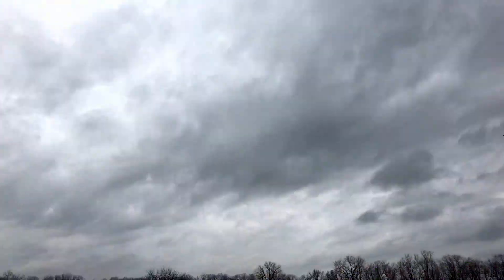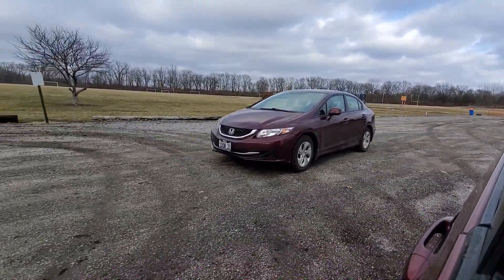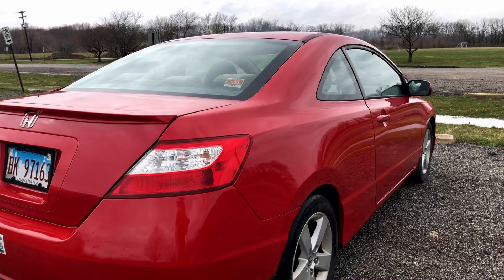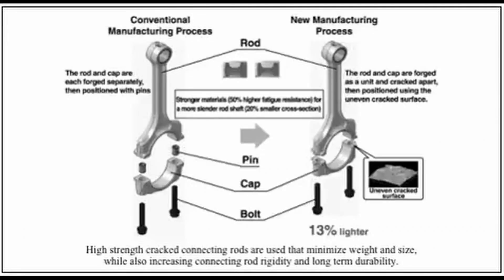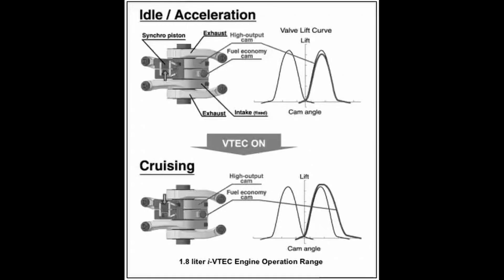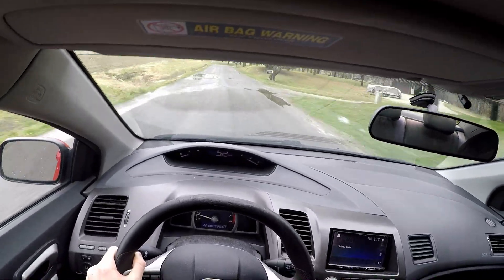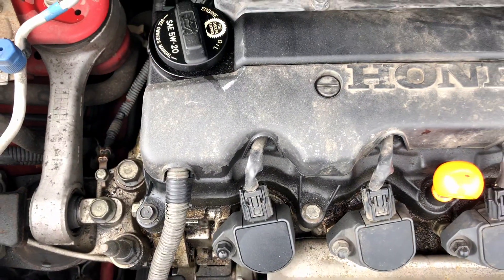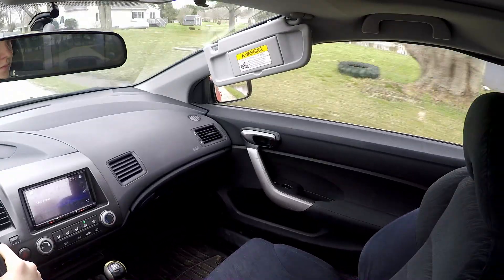A Brief Guide to the R18 Honda I-4 Engine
So, you were excited to hear that your Honda had VTEC, huh? Well it's not gonna work out quite how you think. In this video we explore the Honda R18 engine, a perfectly adequate engine that nobody cares about. But I hope that you'll realize that it's not bad or particularly boring, and that it's still a nice member of Honda's lineup.

I hope you enjoyed what you saw! Leave me feedback! If you have any corrections or comments to make, please leave them below and I'll do my best to address them. I'm always open to constructive criticism and fact checking!

Oh and here's a forum from 2007 I found and it's an amazing read. It's not too long, but basically there's this dude who's making some big claims about his R18 and trying to flex really hard on some other dudes. It's hilarious to read, and decently informative.
At first it's a bit confusing because he's talking about the K20, but just keep going, there's a twist.

It would be an honor to have you join me as I produce more videos like this, so if you're interested enough to be reading this, please consider subscribing, I'll do my best to make it worth your time.